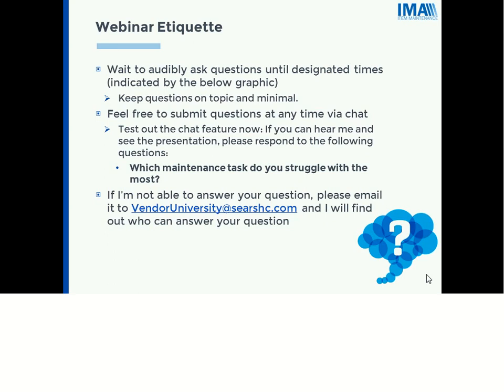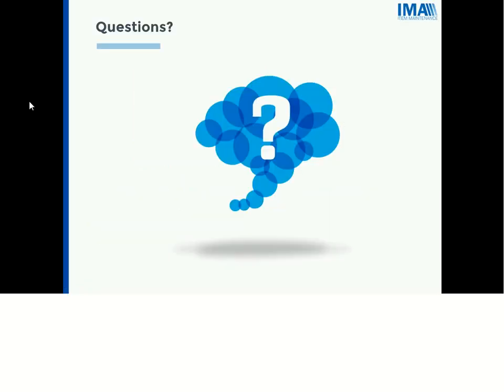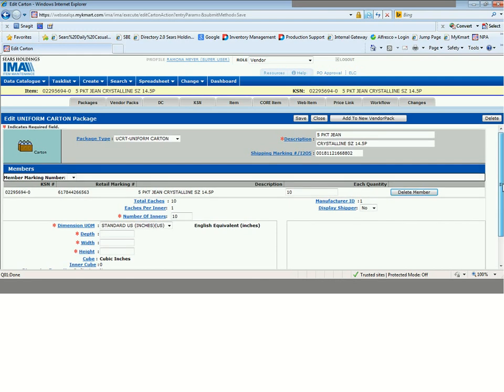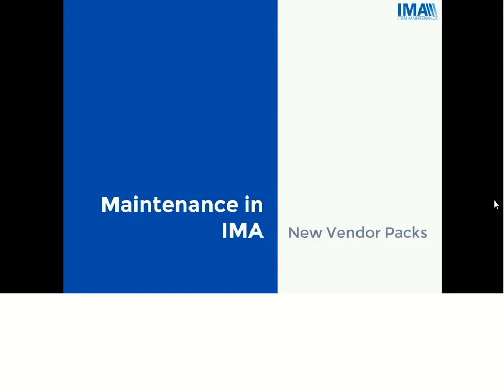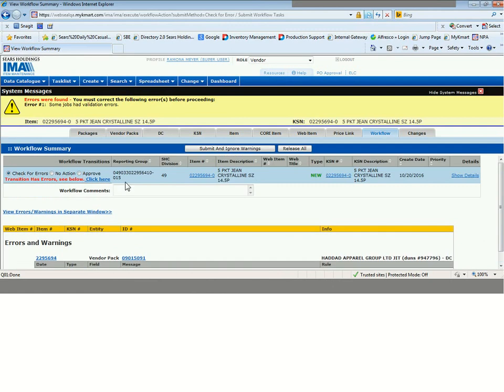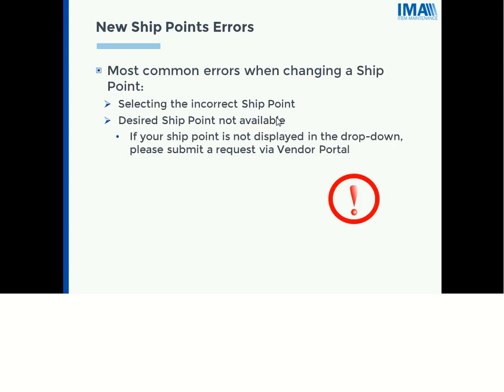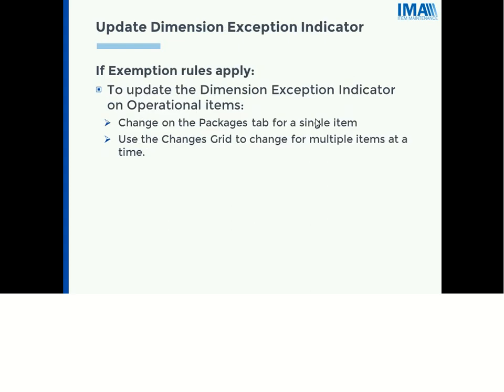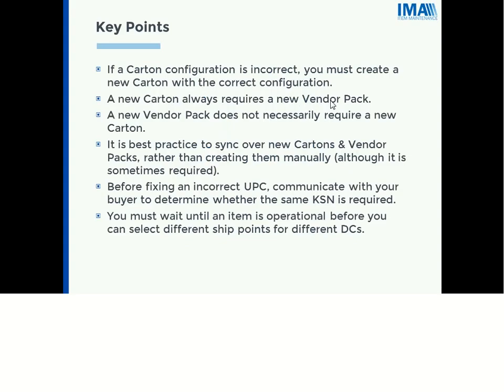IMA for Beginners Day 4 October 20, 2016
This is a recorded webinar from Day 4 of September's IMA for Beginners webinar series.  Day 4 covers Maintenance in IMA.  Learn how to complete common maintenance updates in IMA.  Topics include adding new cartons, updating carton configurations, adding vendor packs, updating ship points, and updating dimensions.